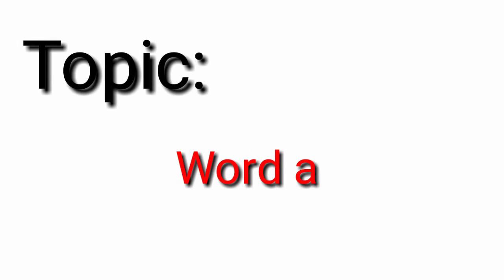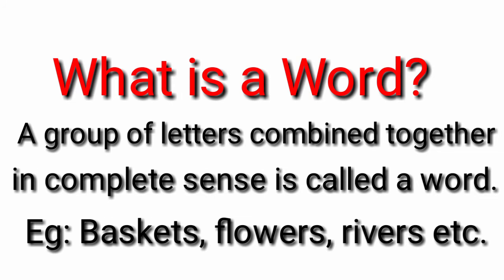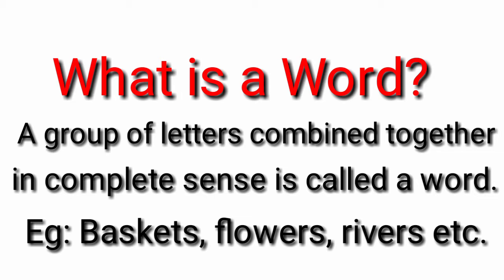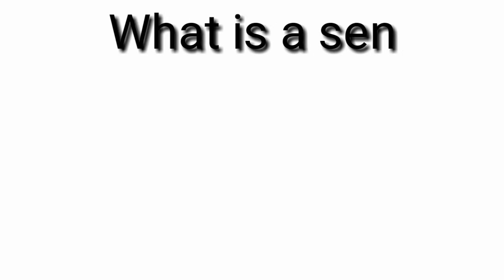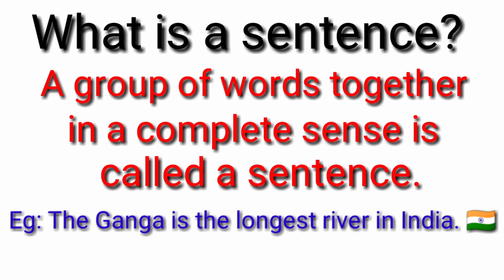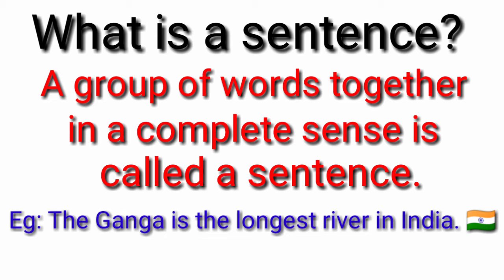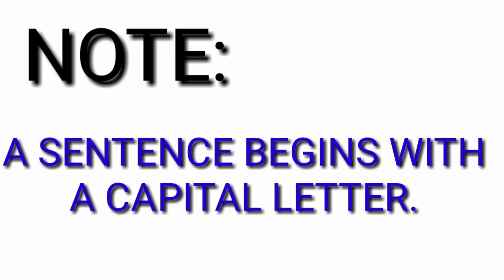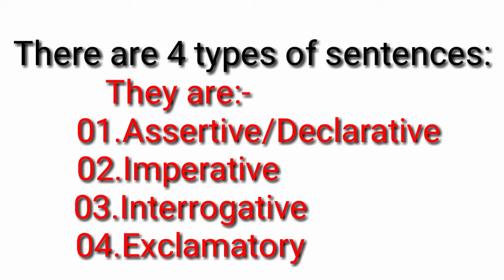Subject:English / Class:5th and 6th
Listen and revise.